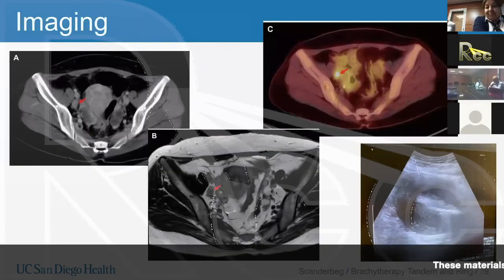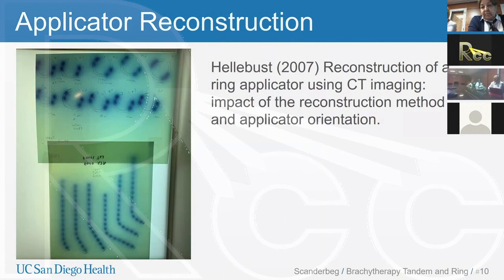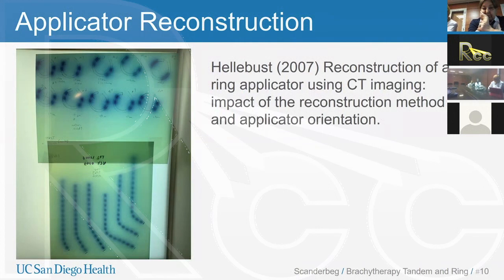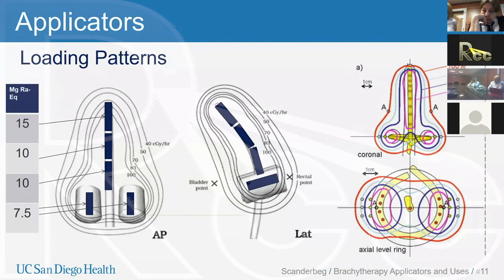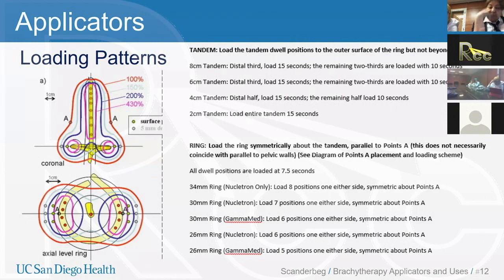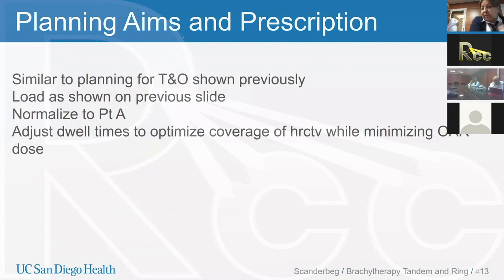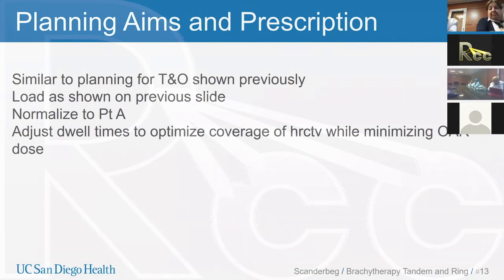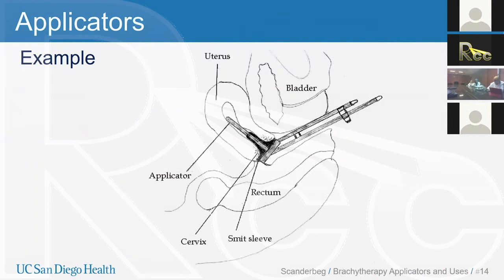Rayos Contra Cancer HDR Brachytherapy Session 13: Tandem and Ring | Dan Scanderbeg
Session 13 of the Rayos Contra Cancer HDR Brachytherapy curridulum on Tandem and Ring by Dan Scanderbeg, Medical Physicist from UCSD